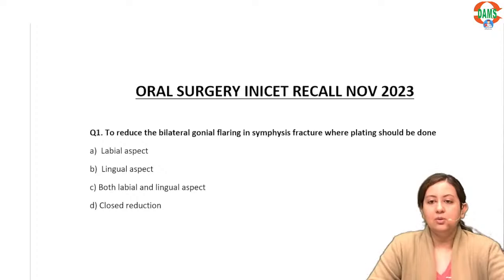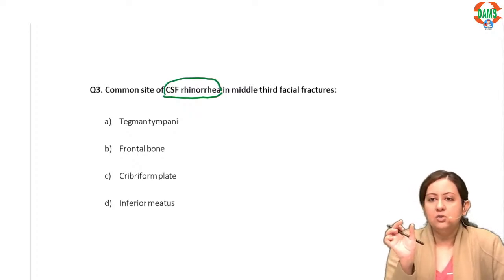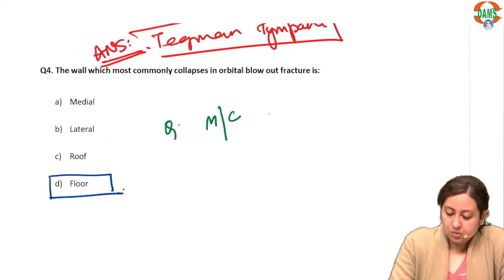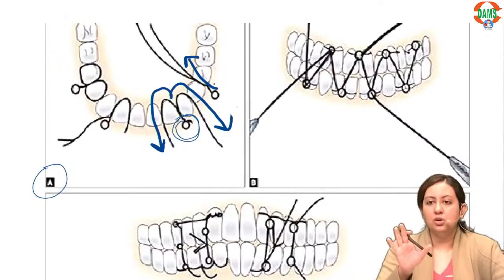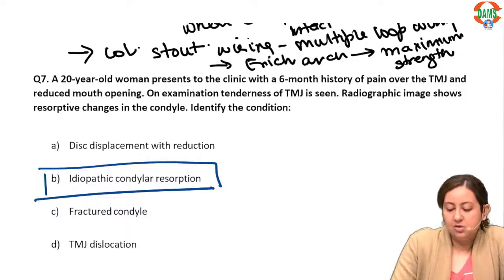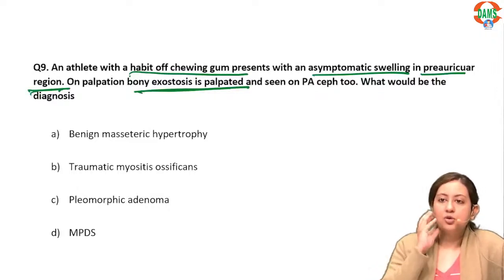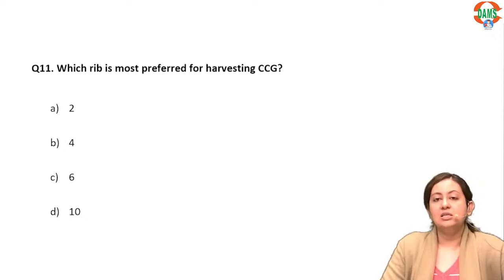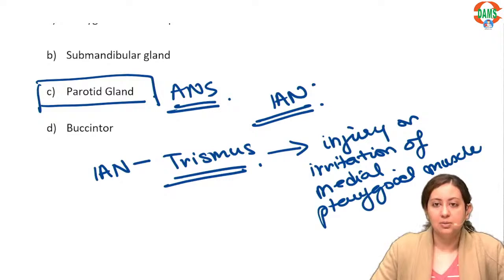Oral Surgery I INICET Nov 2023 II Dr. Smriti Puri